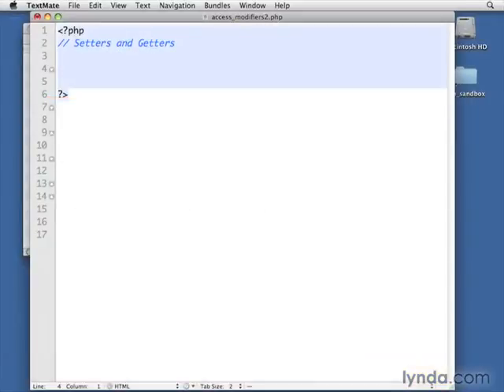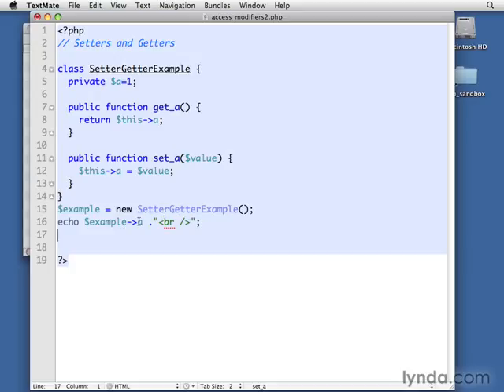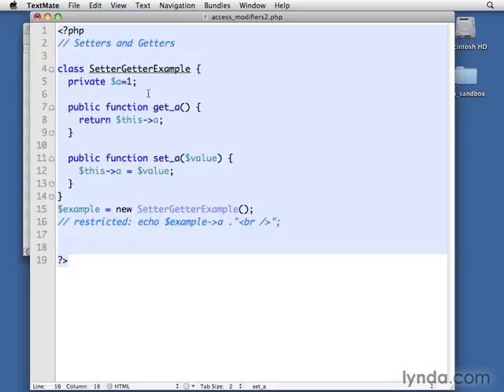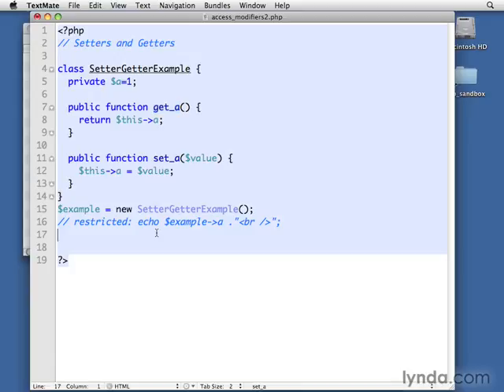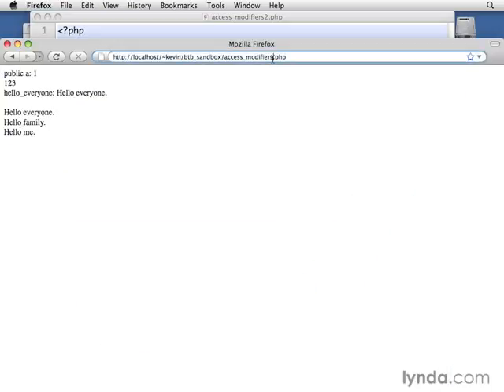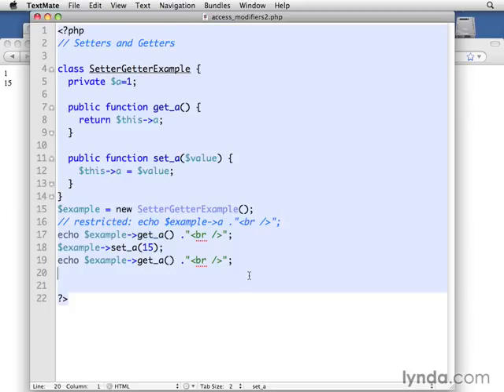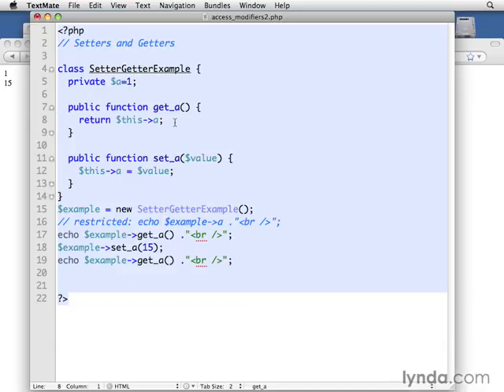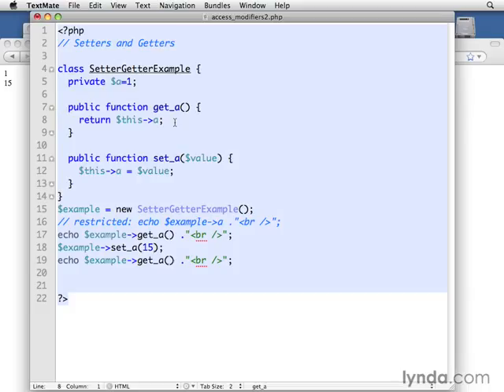PHP Tutorial Advanced 04 03 Using setters and getters